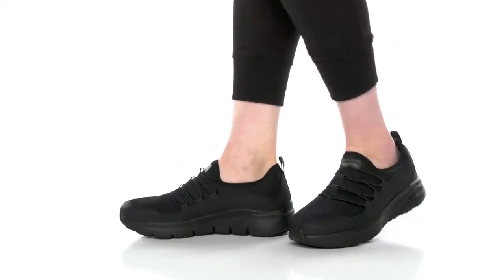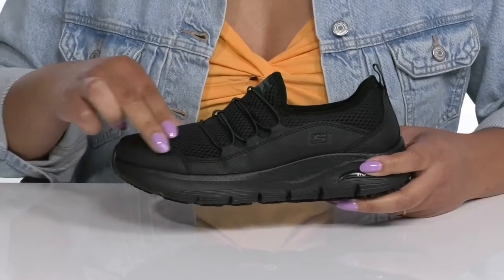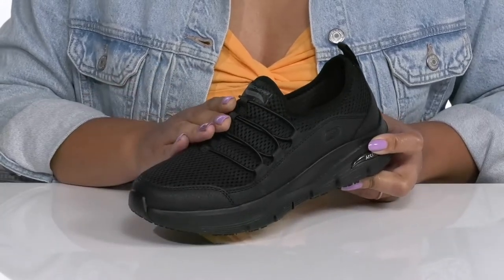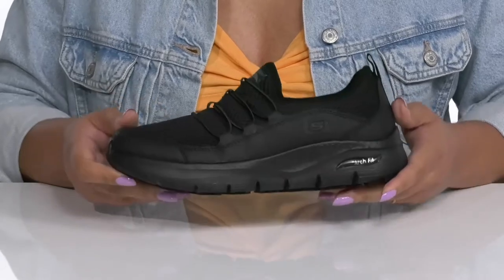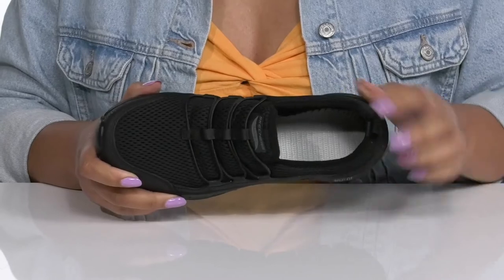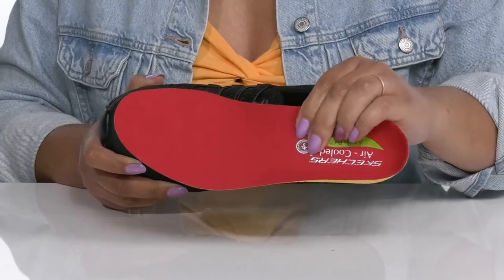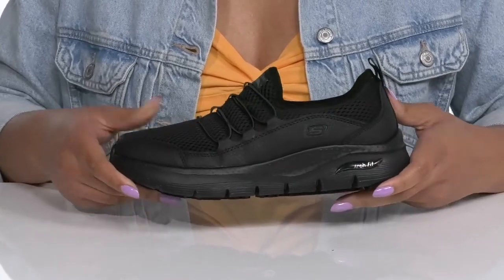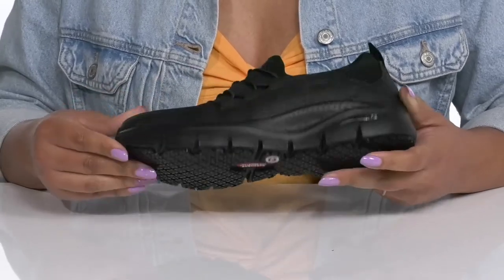SKECHERS Work Arch Fit SR - Jitsy SKU: 9809251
Enjoy a pampered comfort to stay all day long, wearing SKECHERS&reg; Work Arch Fit SR - Jitsy footwear.
Breathable mesh upper with synthetic overlays.
Textile lining.
Removable textile insole.
Round toe.
Bungee closure.
Heel pull-tab.
Branding on tongue, side, insole, and outsole.
Synthetic lugged outsole for traction.
Imported.
Measurements:

     Platform Height: 1 in

Product measurements were taken using size 8.5, width B - Medium. Please note that measurements may vary by size.